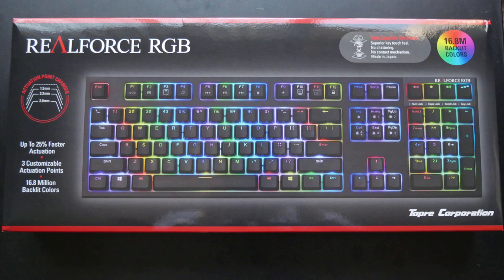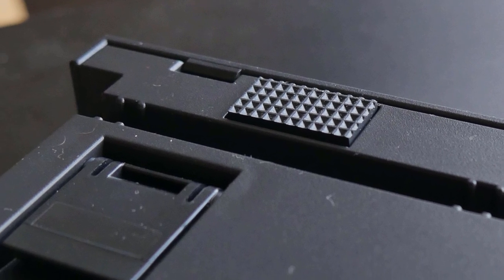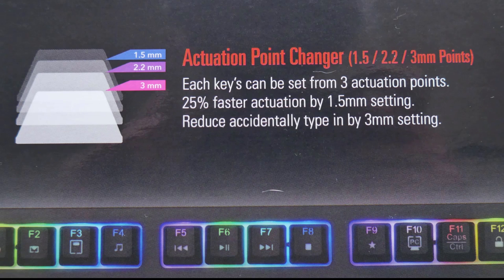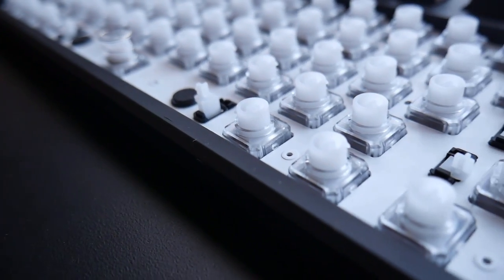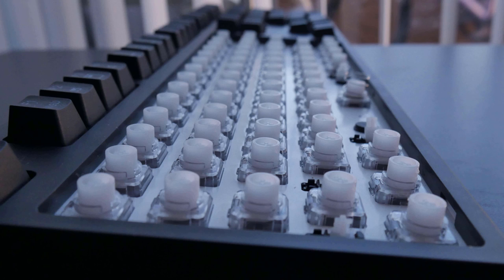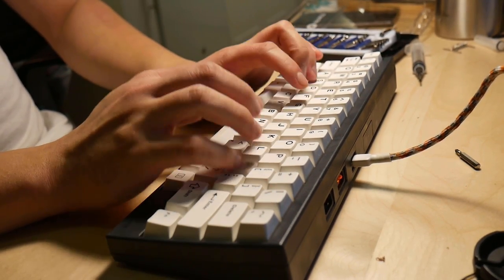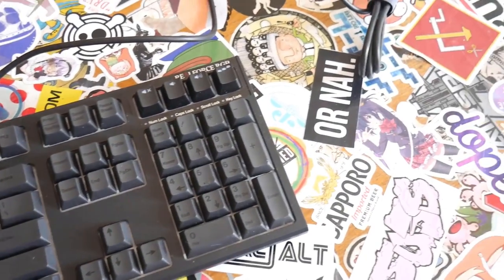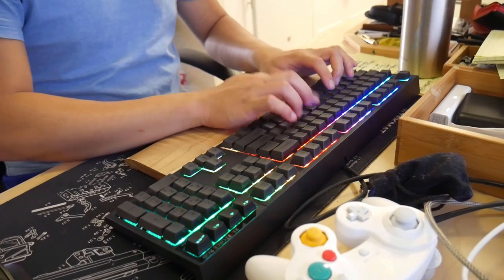Realforce RGB Review Complete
Part 1 plus 2. Sorry I took so long. I took a month hiatus from most keyboard related things. Regular content to resume soon.